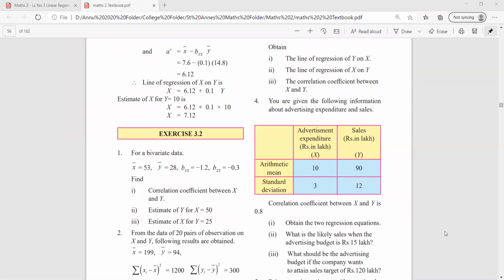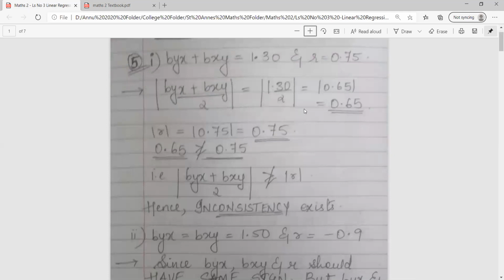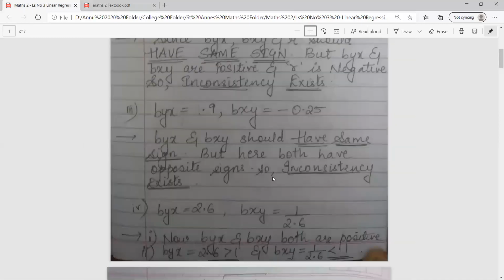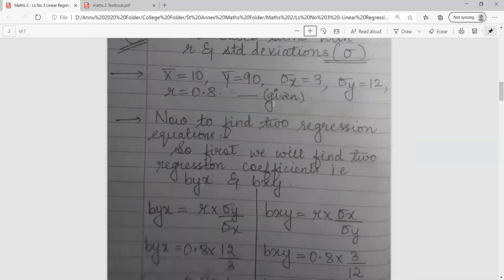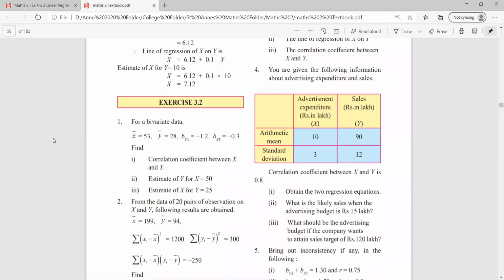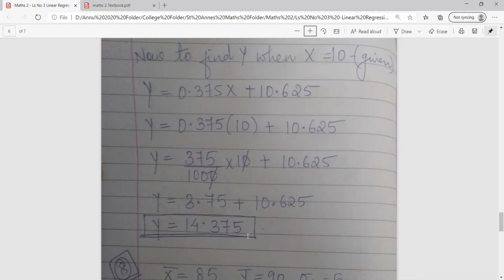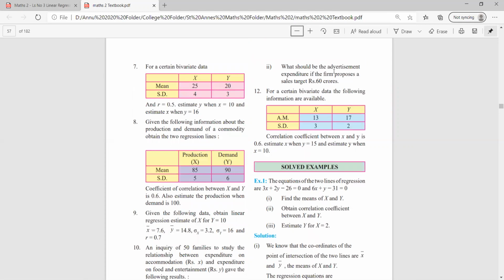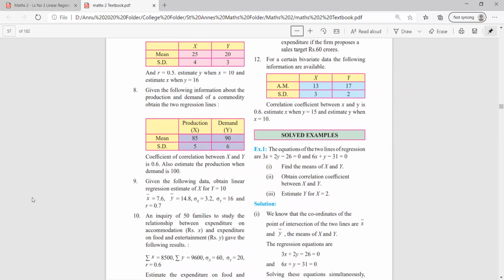HSC / MATHS 2 / COMMERCE / LESSON NO 3 LINEAR REGRESSION / EXERCISE 3.2 / PART 5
Exercise 3.2 sums 4 , 5 , 7 , 8 , 11 , 12